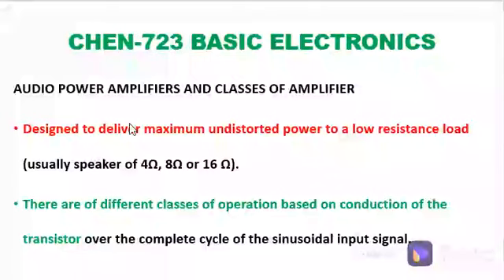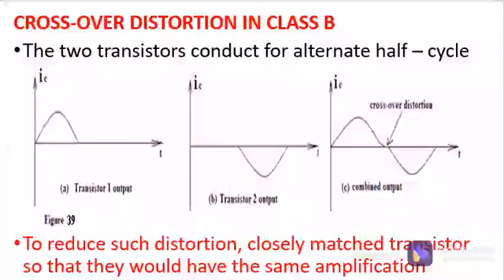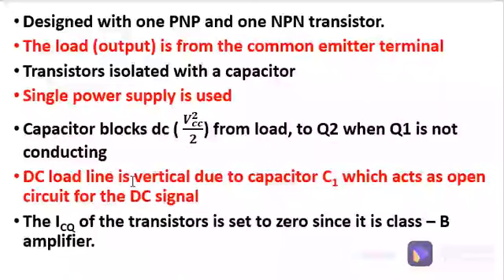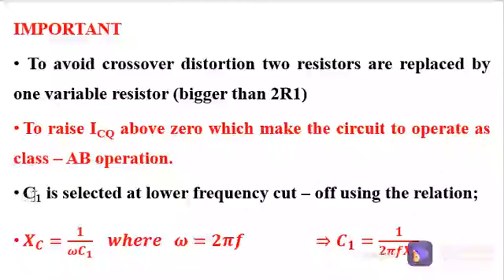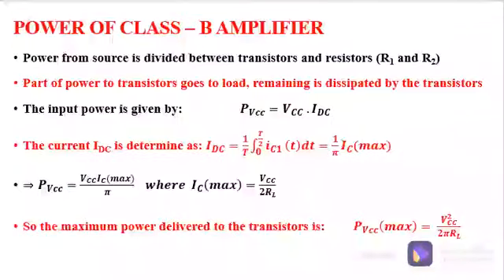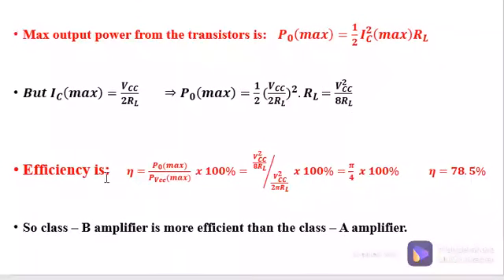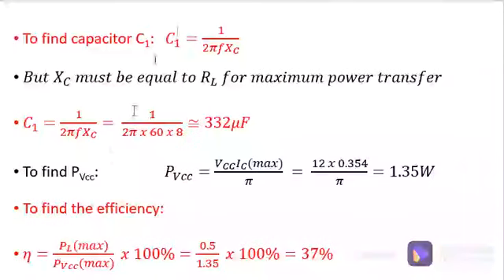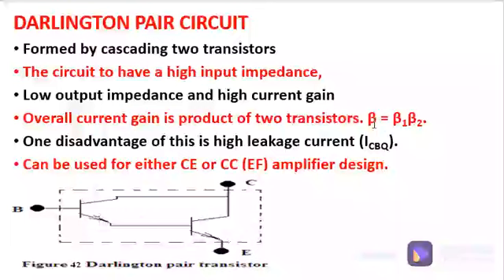CHEN723 L4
LECTURE 4 ON BASIC ELECTRONICS